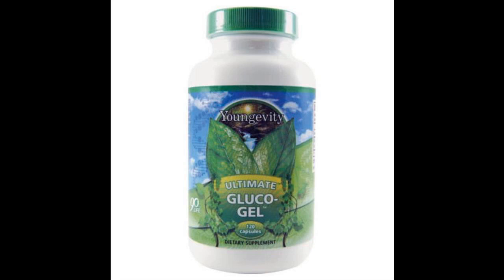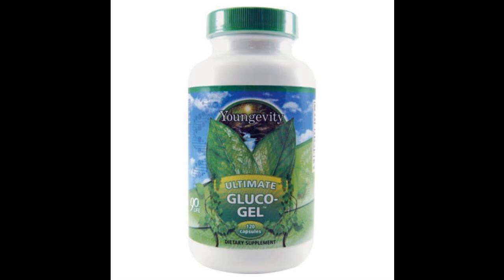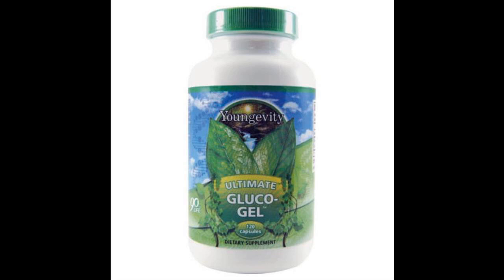Ultimate™ Gluco-Gel™ – 120 capsules